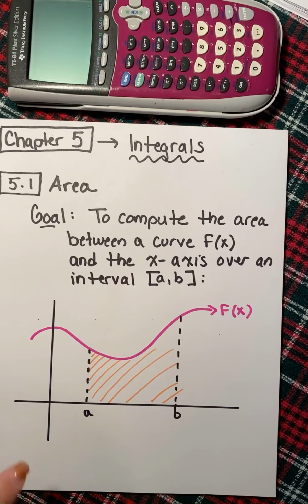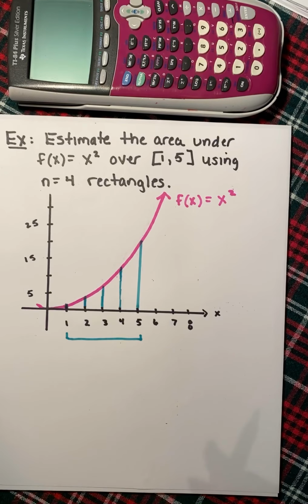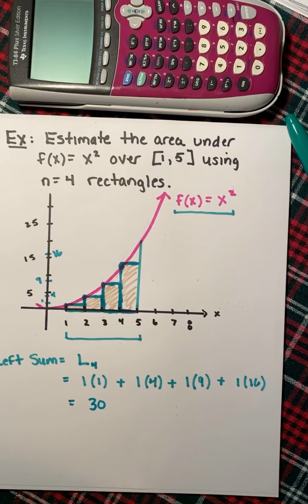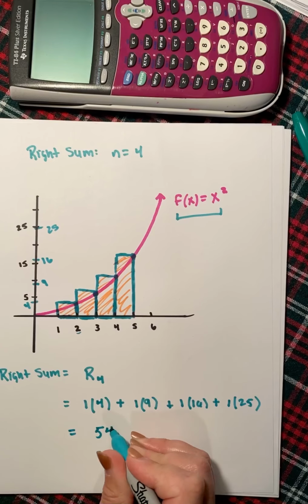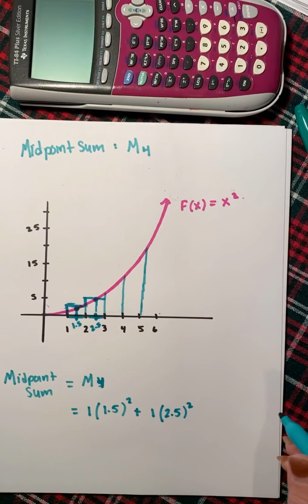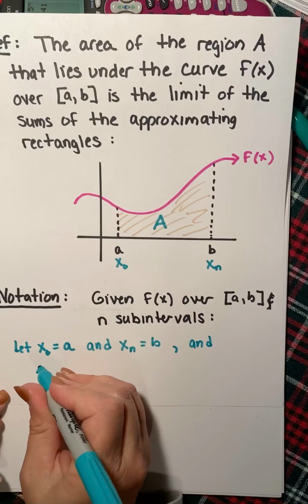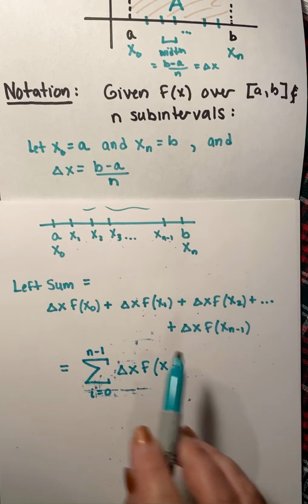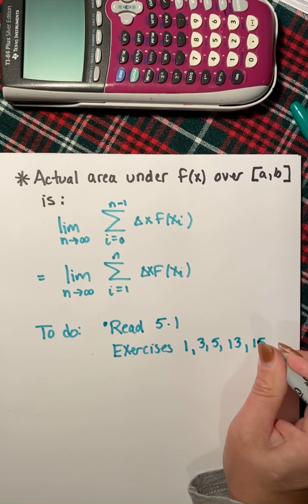MAT 254 - 5.1